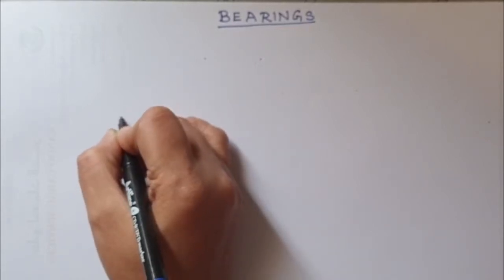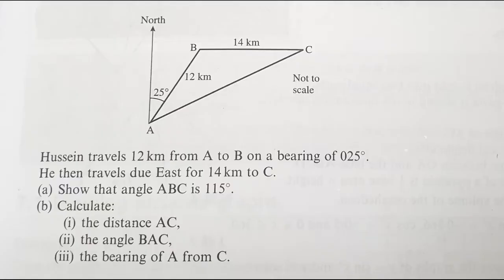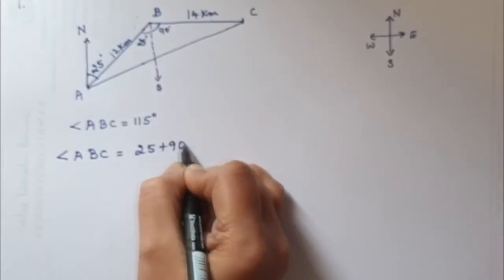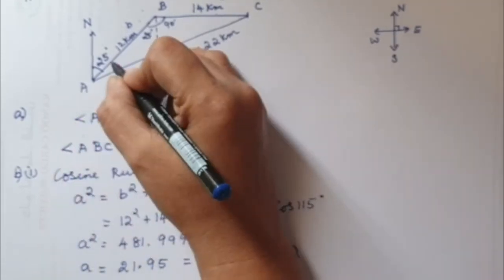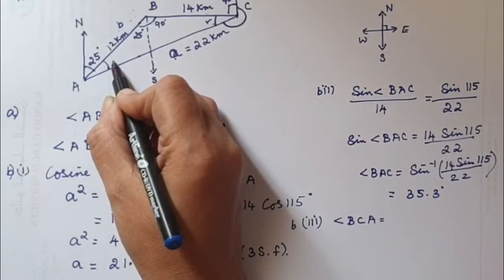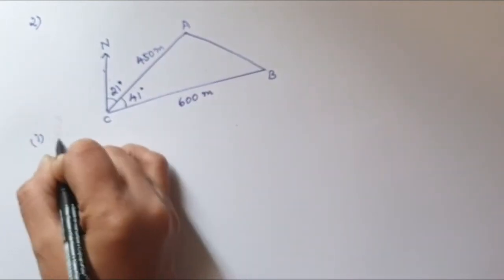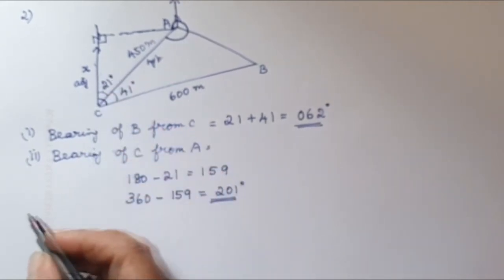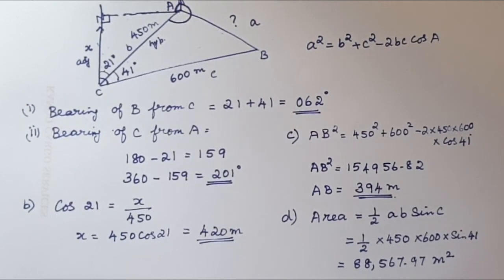How to apply Bearings in Trigonometry